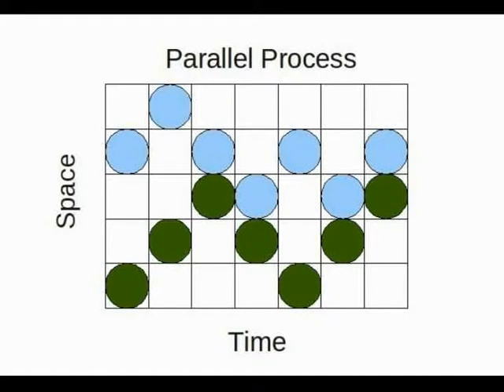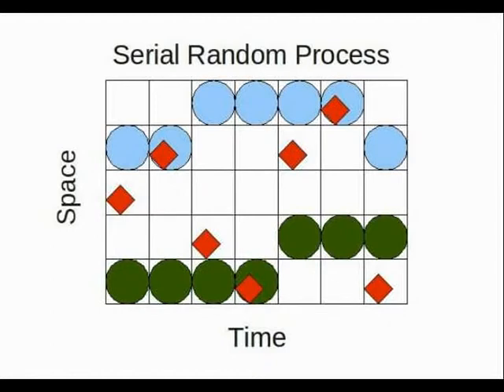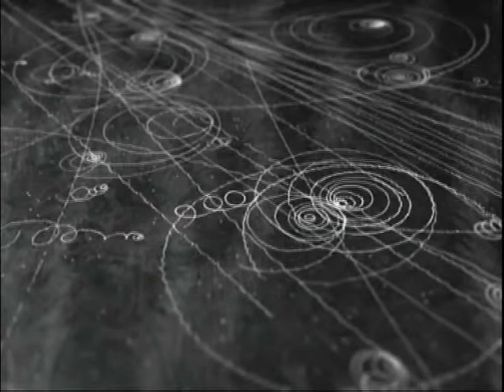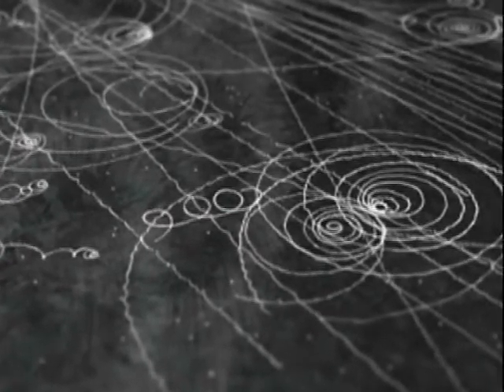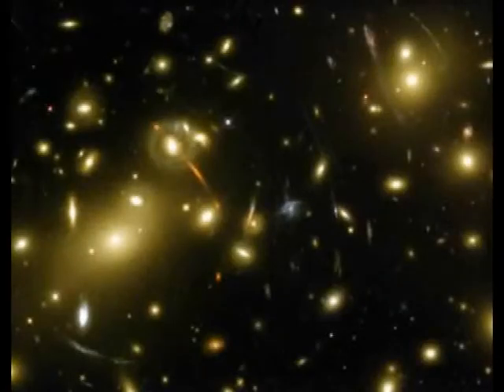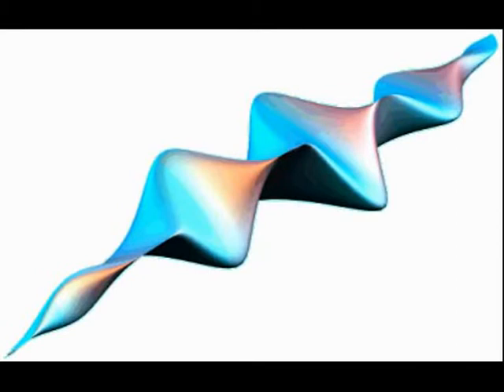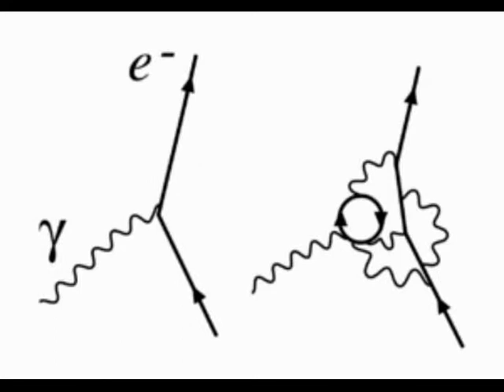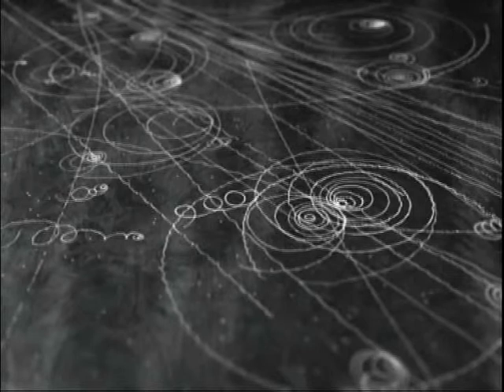Natural Selection of Elementary Particles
This video was created essentially from a document I wrote in 2000 proposing that the particles in the universe are a consequence of natural selection, and that we need to have a special explanation for why particles are persistent. The final and shocking conclusion of this concept is that conservation of energy is not a natural law, but rather a emergent property of the universe, and that it did not hold at the start of the universe.

Note that since 2000 my position has evolved somewhat, in that we need to explain quantum mechanics through the cellular automata. This returns us to determinism, eliminates the need for randomness in serial processing, and resolves exponential explosions that result from trying to calculate multiple path deterministic CA's.